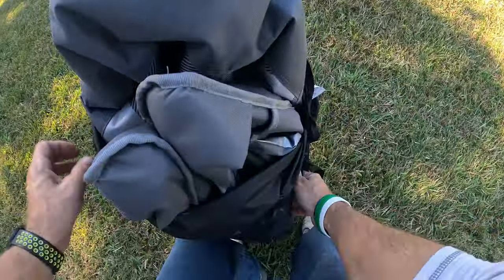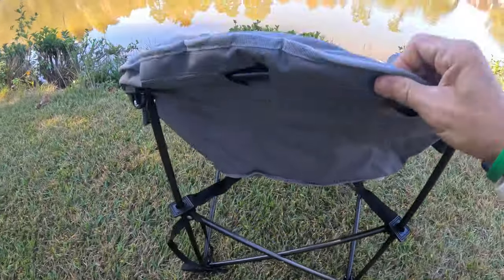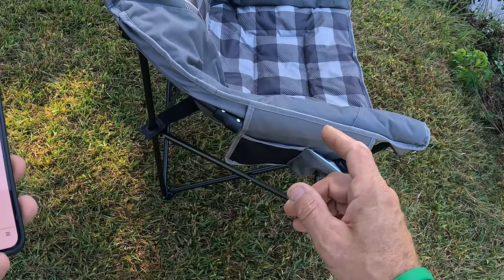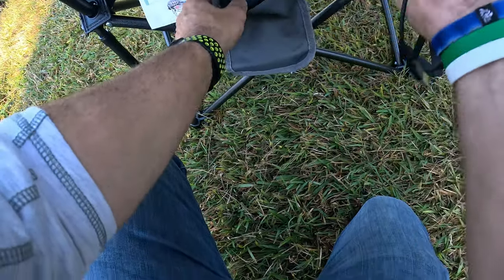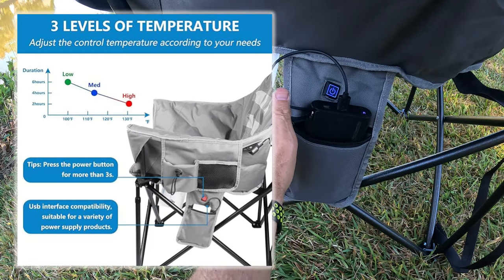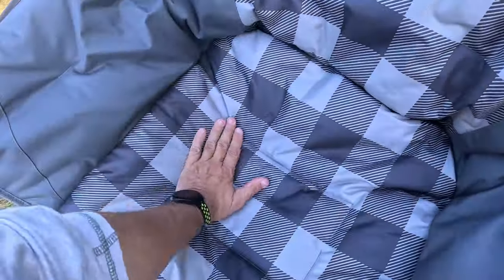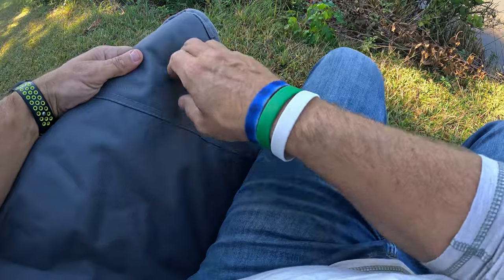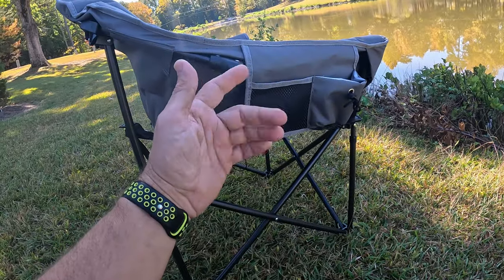Portable Folding Heated Camping Chair - Review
XComfort Heated Camping Chair
VEGER 100W Laptop Power Bank

XComfort Heated Camping Chair, Camping Chairs with 3 Heat Levels, Padded Camping Chair Supports 300lbs, Portable Folding Heated Outdoor Chair for Camping, Patio and Picnic, Battery NOT Included
【SUITABLE SIZE】: Open dimension: 33.8*28.35*37.2 inches,the overall light, can be placed in the car to carry. With a camping chairs for adults that can hold up to 300 pounds and a cross structure that enhances the chair's stability, you can comfortably enjoy every second of your sitting, and this high-quality camping chair will be your first choice for gifts all year round.
【3 HEAT SETTINGS】: Camping chairs with a side pocket for a power bank and a built-in USB-powered heating system (excluding battery). The one-button design offers three different heating modes: green light (low)、blue light (medium)and red light (high). Simply press the button to control and adjust according to your needs, keeping you warm during the cold season.
【COMFORTABLE AND DURABLE】：The heated chair features a moon-shaped seat with an ergonomic design and a loop wrap that fits the curve. Full cotton filling, soft and comfortable, 600D Oxford fabric with extra straps at the bottom, strong and not easy to tear, easy to dry with water in a short time, you can comfortably sit and relax, enjoy your camping.
【DETAILS DESIGN】: The padded camping chair is equipped with cup holders and mesh storage bags on both sides, allowing for visual storage and easy access to drinks such as water cups and juice, as well as small items. The heated folding chair also comes with a carrying bag for convenient transportation and storage. You can lie on this comfortable heated outdoor chair and enjoy leisure and entertainment time.
【EASY TO USE】: The heated camp chair adopts rapid expansion storage design, easy to open and fold a few steps, easy to use, save time and effort. When folded, it is small and takes up no space, so you can put it anywhere you want. This heated camping chairs for adults is perfect for dorms, lawns, beaches, camping and enjoying your free time.